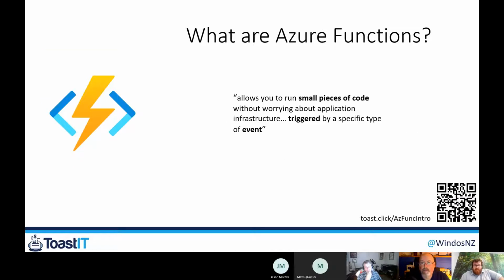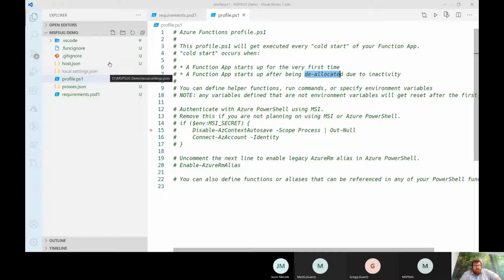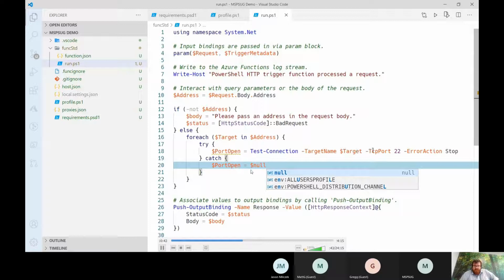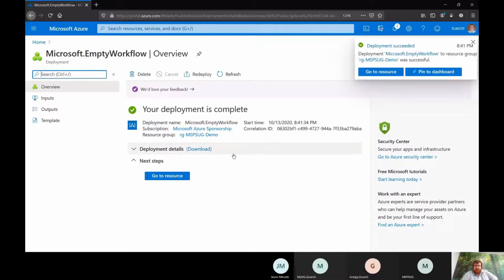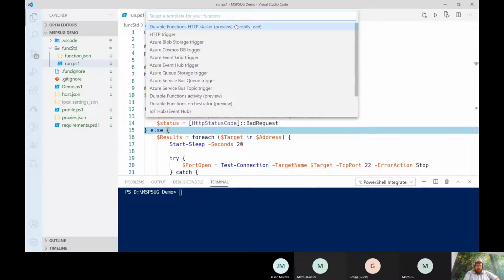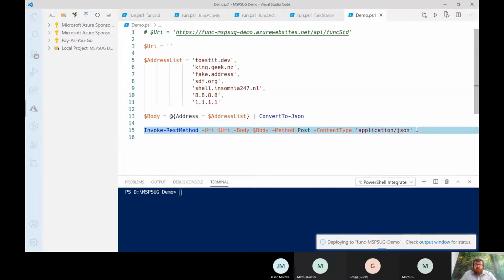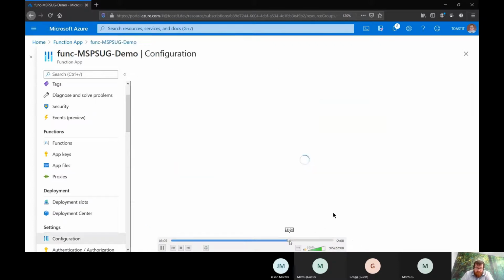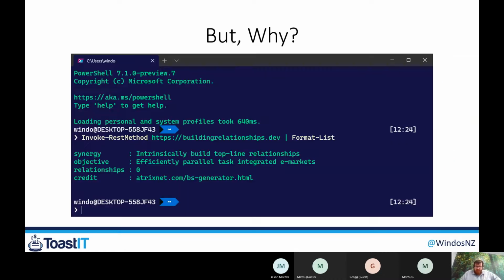Azure Durable Functions: Yes, PowerShell can fan out and in too.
Video from the October 13, 2020 Mississippi PowerShell User Group meeting

Try Azure Functions: aka.ms/TryAzureFunctions
Learn about Azure Functions: aka.ms/LearnAzureFunctions
Slide decks, recording, and code: toast.click/Talks